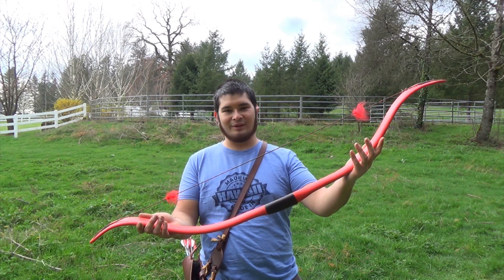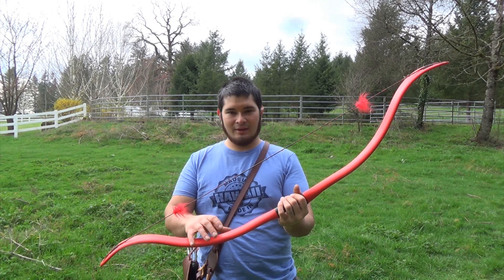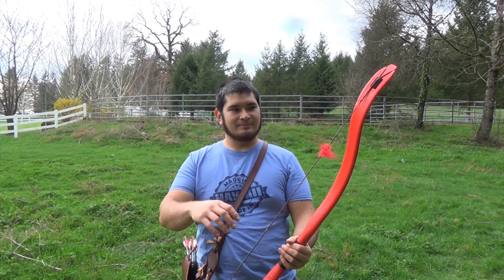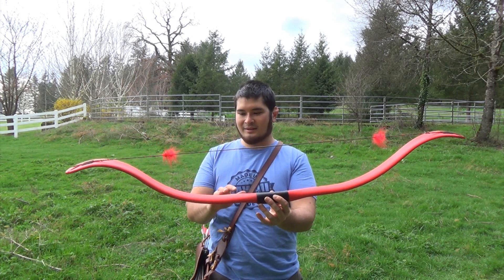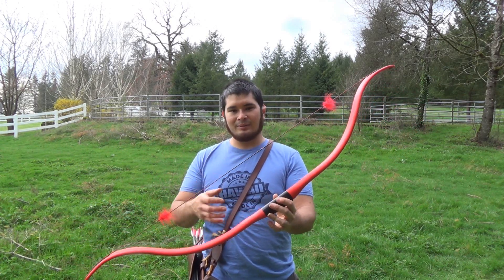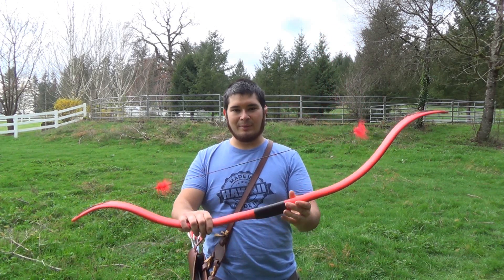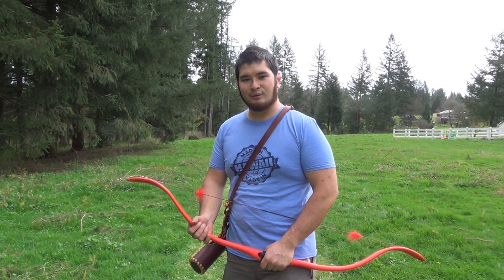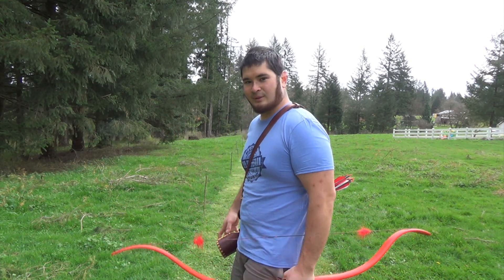PVC Bow Gallery - 45 Pound Red Furniture Grade 1" PVC Recurve Bow - January 2015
Here's a 1" bow I built in January. It's a nice bow, very smooth with no stack. It has a little handshock, but not too bad considering it is 1" pipe with full-width tips. The pipe is red furniture grade pipe and started out at 56 inches long. The bow draws 45# @ 28".

The handle is wrapped with black leather lace and it has a stacked leather arrow rest on the left side. I also put some silencers and Velcro pads on the bow to reduce noise.